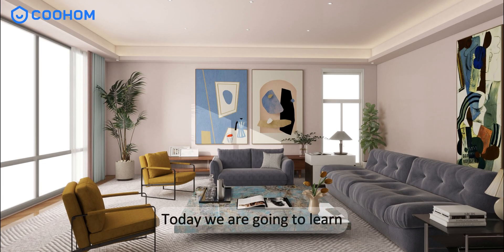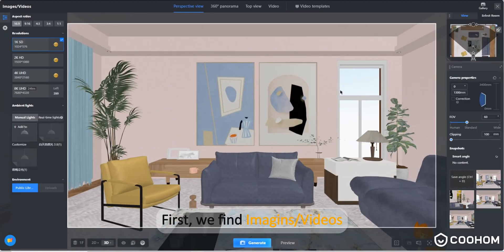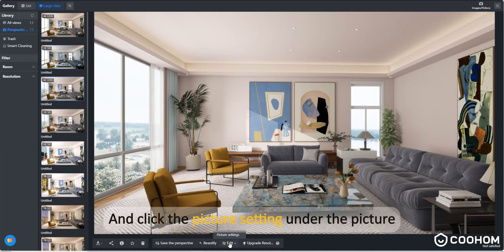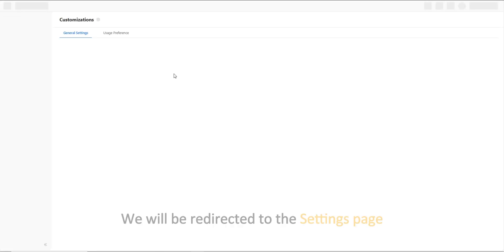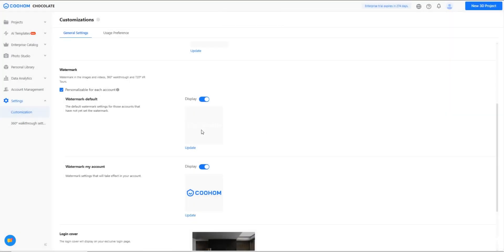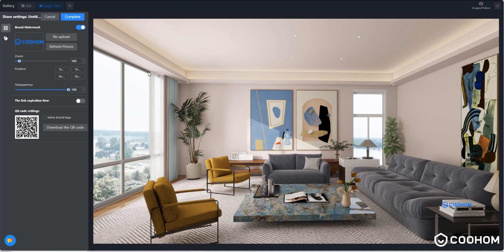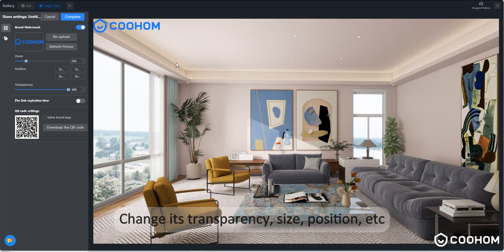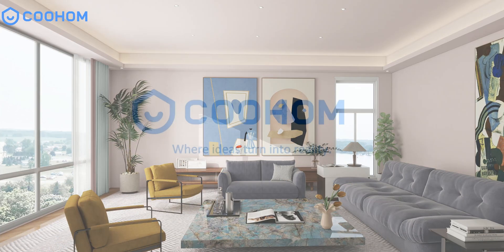How to insert a watermark in coohom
💡【Tips&Tricks:how do i insert a watermark in coohom】
Account【elite】